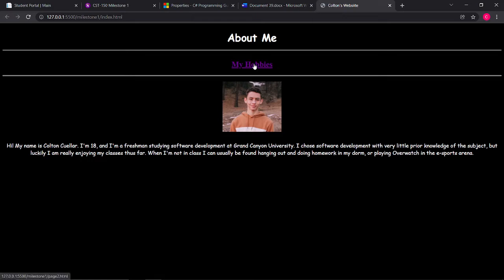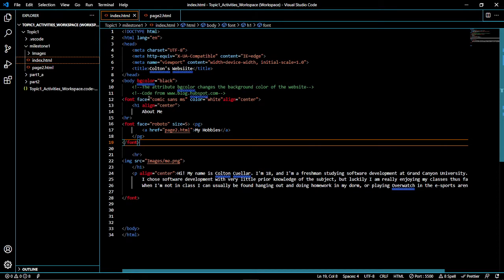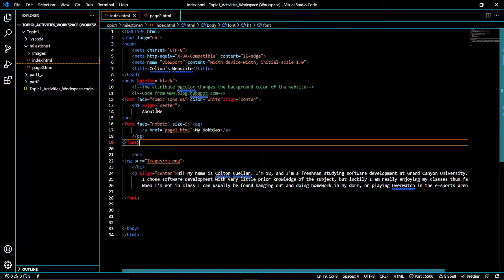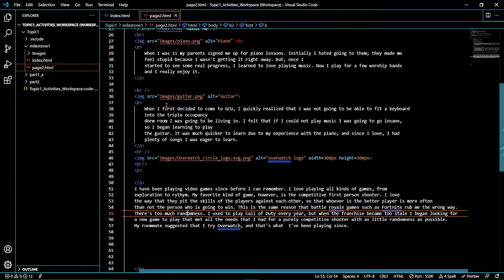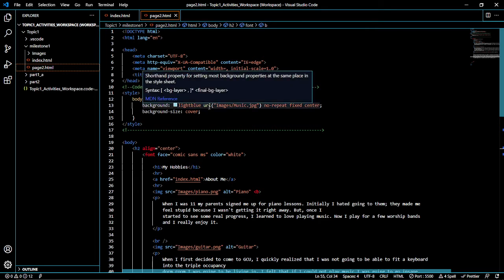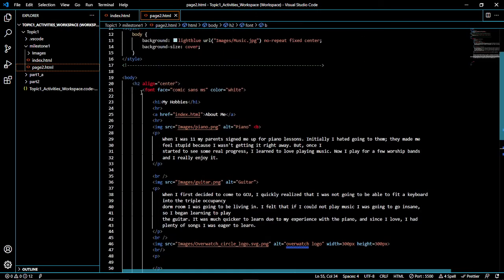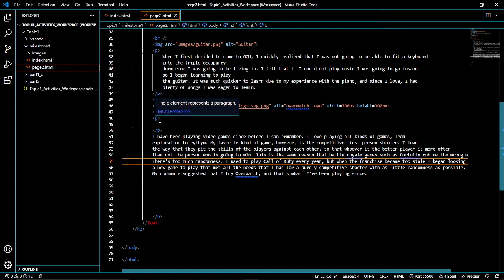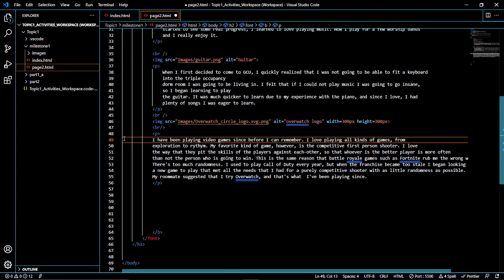CST-120 Milestone 1